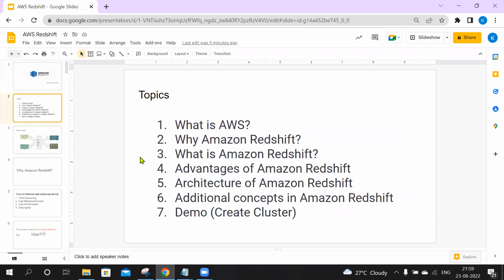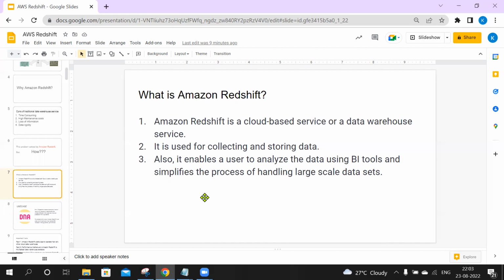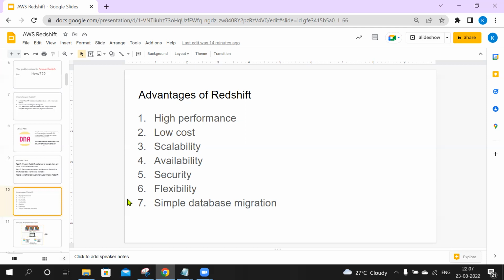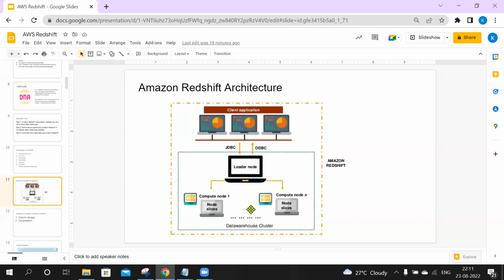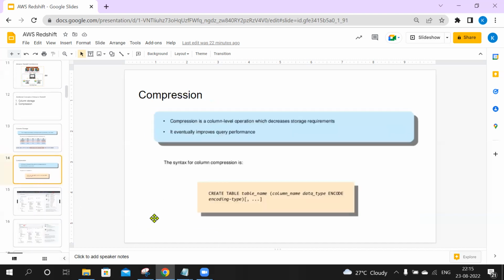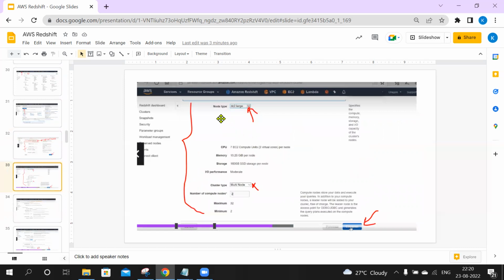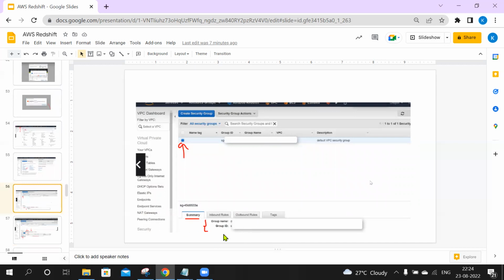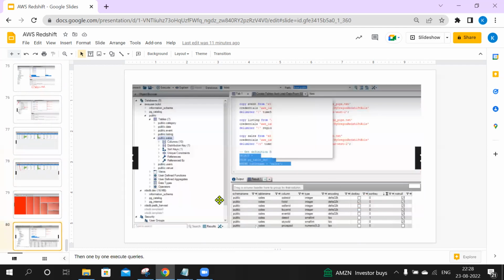Amazon Redshift Overview || By Koustav Ghosh || Educon Community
Topics which I have covered:
What is AWS?
Why Amazon Redshift?
What is Amazon Redshift?
Advantages of Amazon Redshift
Architecture of Amazon Redshift
Additional concepts in Amazon Redshift
Demo (Create Cluster)